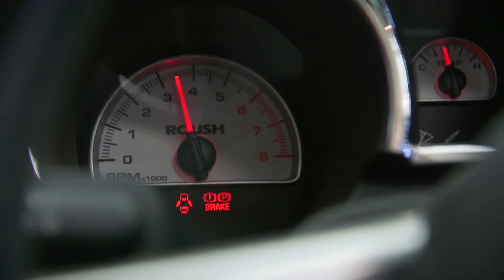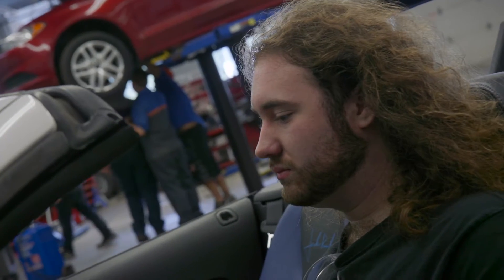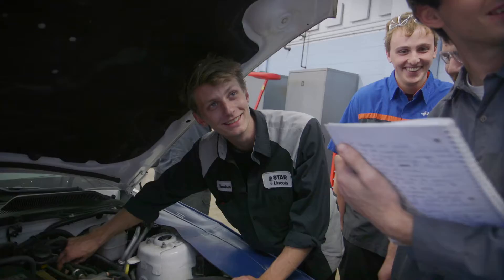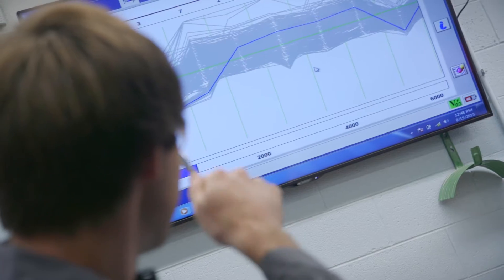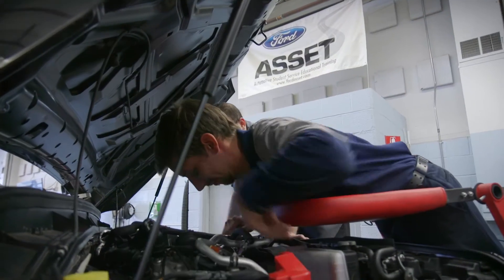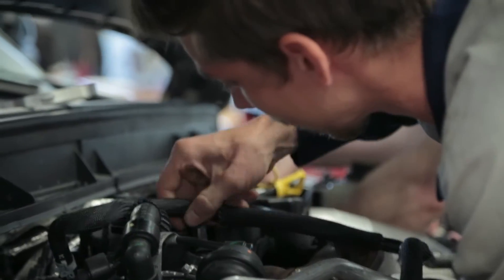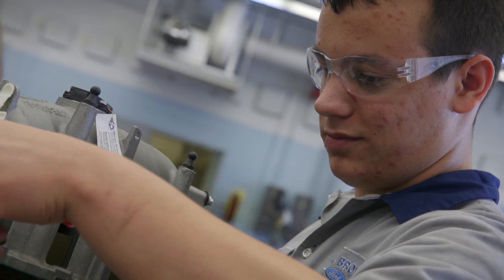HFC AutomotiveService H264 1080p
Asset/Automotive Service